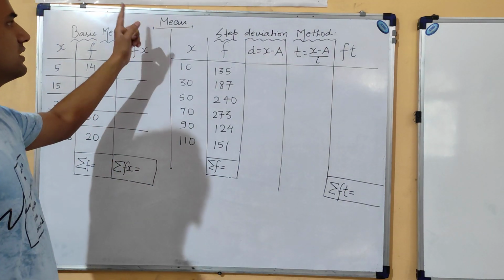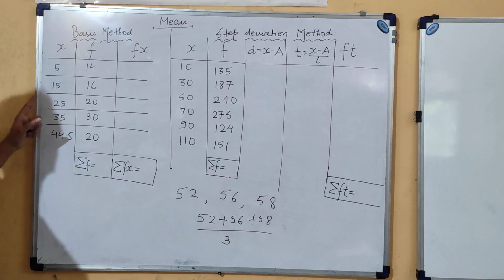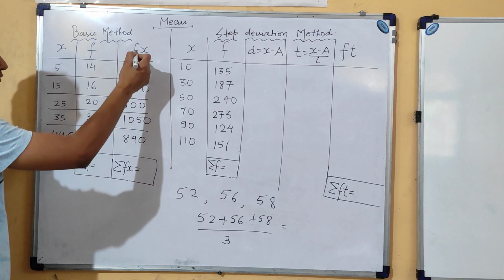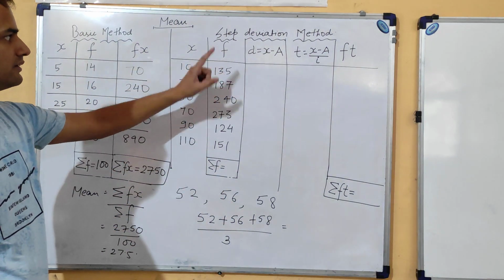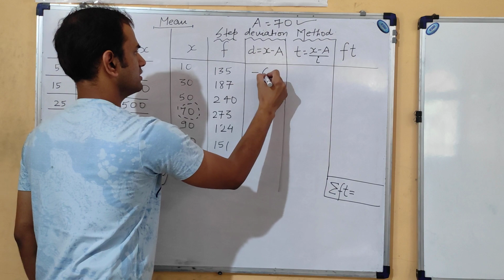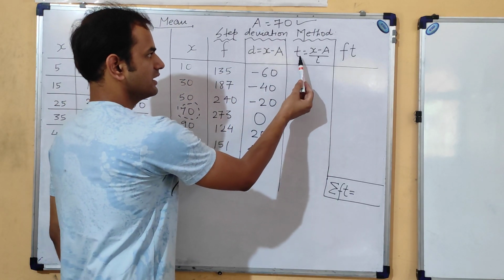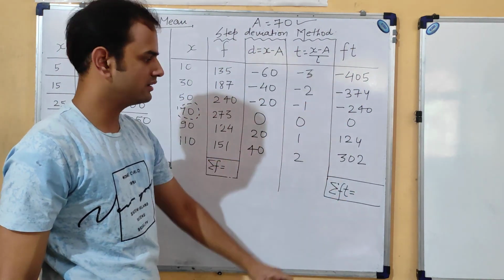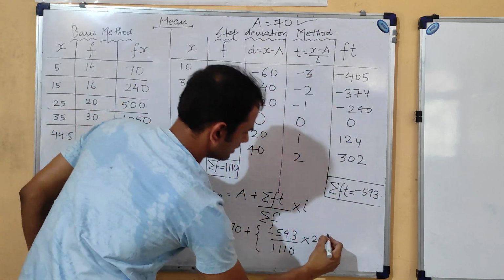How to calculate mean by step deviation method? for class 10th icse and cbse